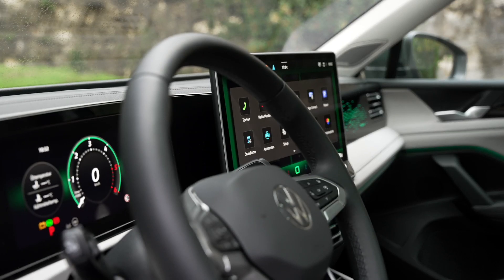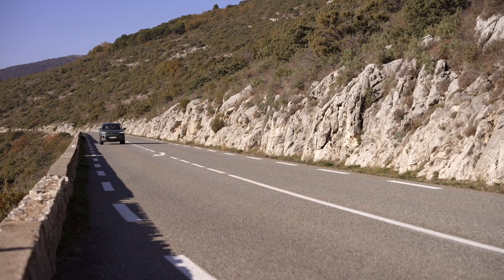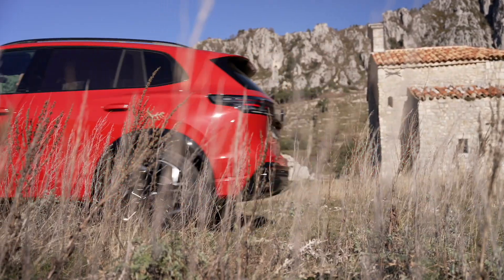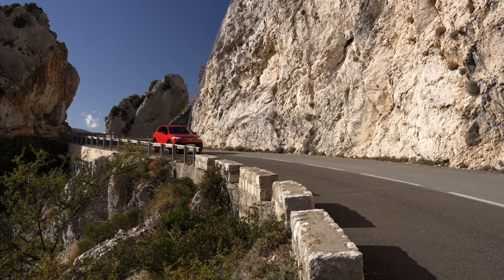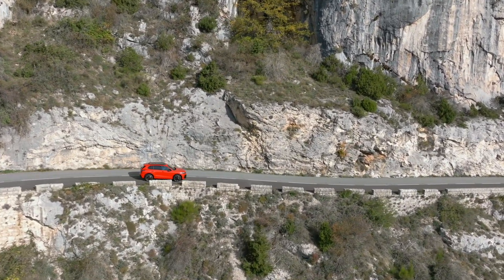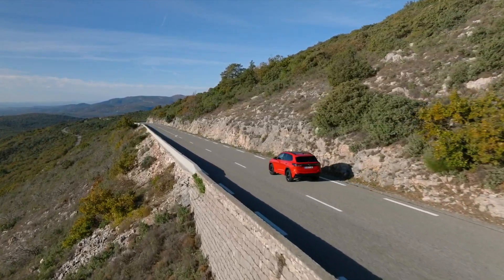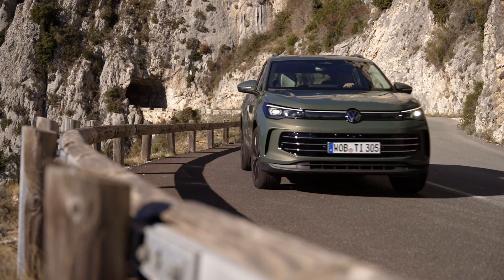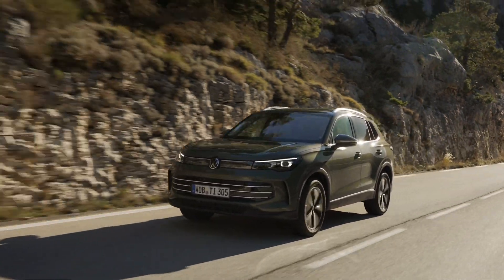Engine Versions of The all-new Volkswagen Tiguan, Orders Begin at 48,655 Euros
Now available to order:Long-range plug-in hybrid drives for the New Tiguan from 48.655 Euro ( 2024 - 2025). Engine Versions of The all-new Volkswagen Tiguan, Orders Begin at 48,655 Euros. The New VW Tiguan eHybrid features a sophisticated hybrid strategy that seamlessly integrates the electric drive with a high-tech turbocharged petrol engine – the 1.5 TSI evo2 engine. This marks the first-time usage of the 1.5 TSI evo2 engine in plug-in hybrid models, showcasing Volkswagen's commitment to pushing boundaries in hybrid technology. The hybrid strategy optimizes efficiency while delivering impressive system power options of 150 kW (204 PS) and 200 kW (272 PS), ensuring a dynamic driving experience.